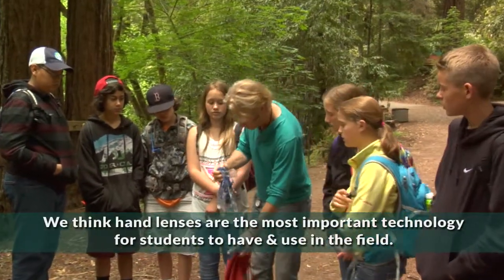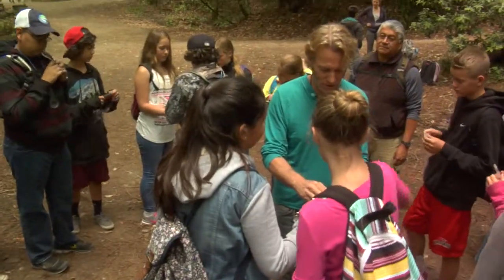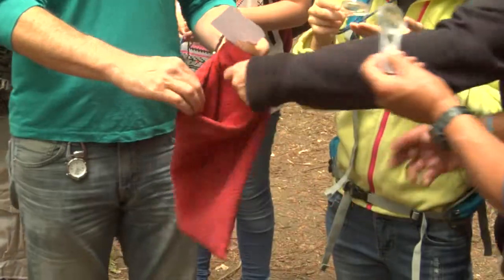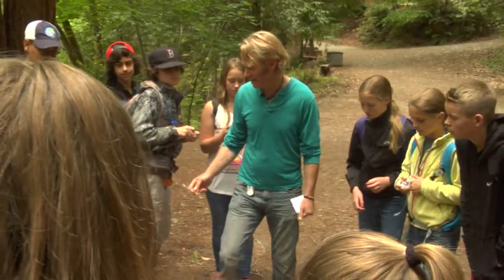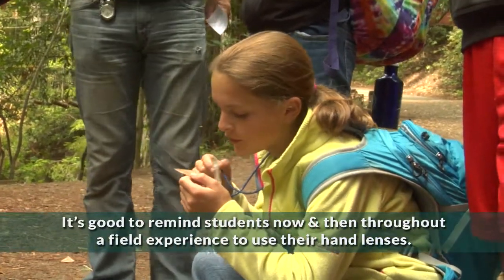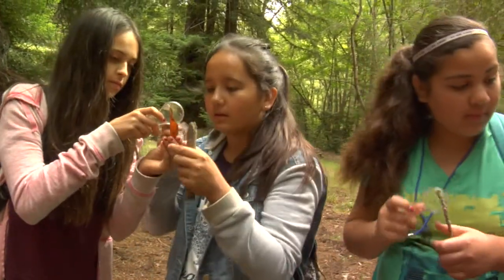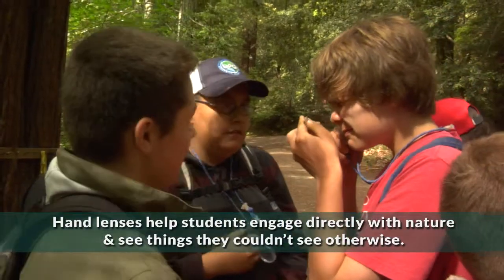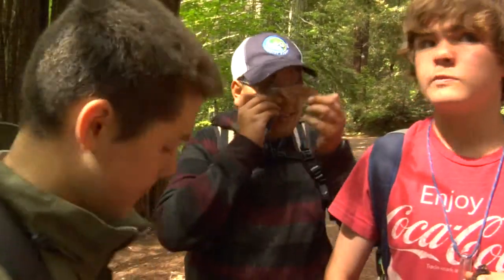BEETLES "Hand Lens Introduction" Student Activity in Action